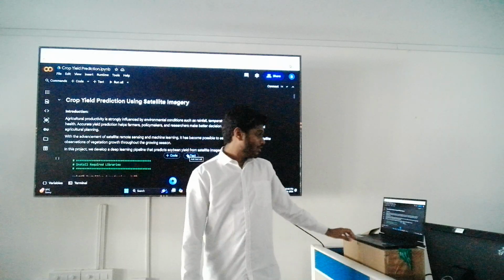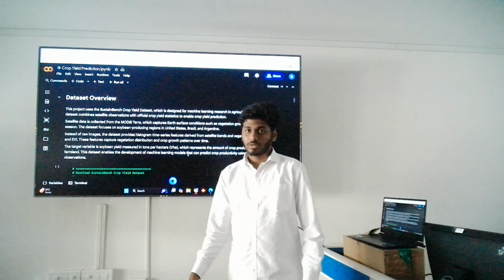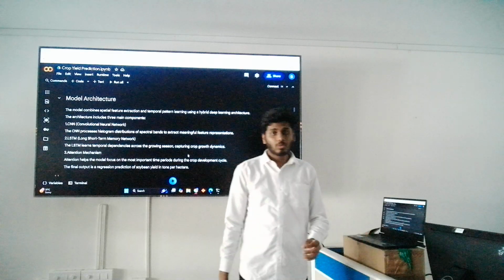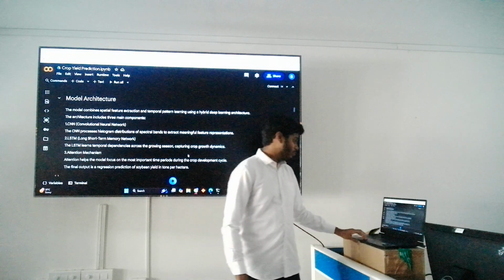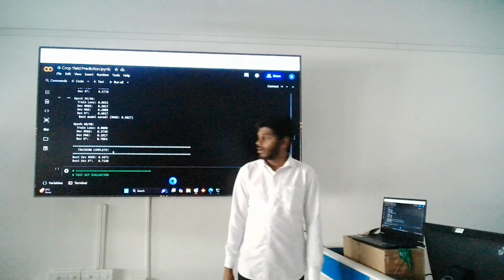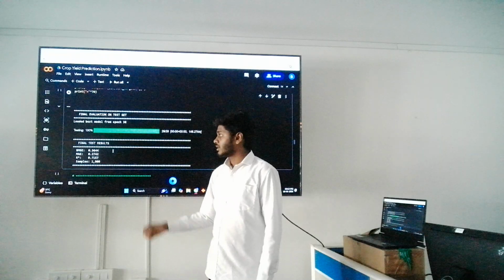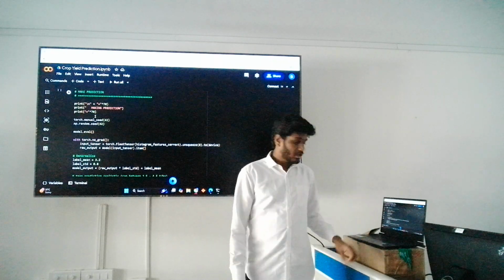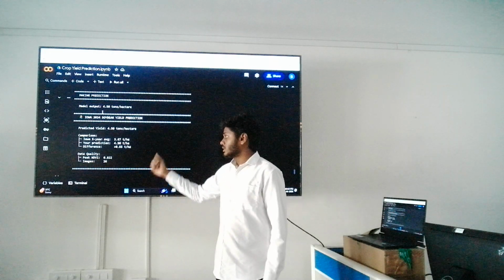Balasubramaniam R Crop Yield Prediction Using Satellite Data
Balasubramaniam R   Crop Yield Prediction Using Satellite Data project for SIC AIML certification